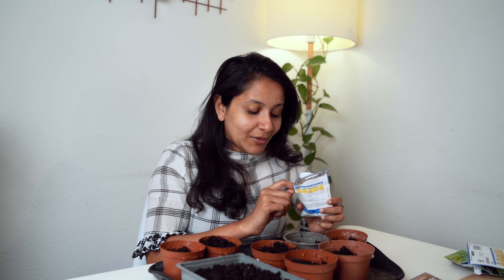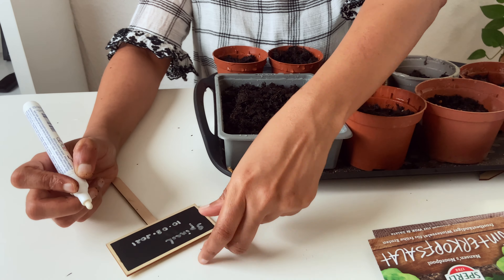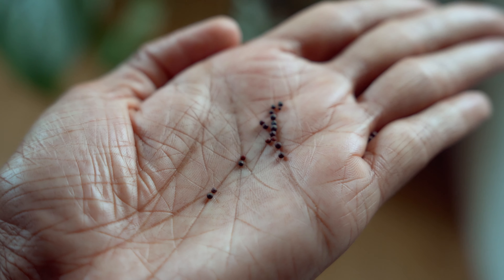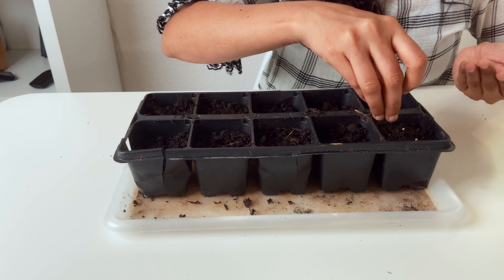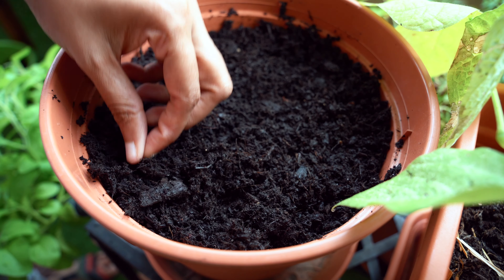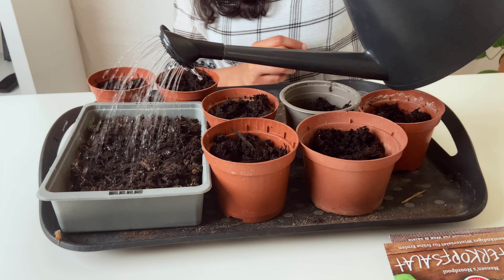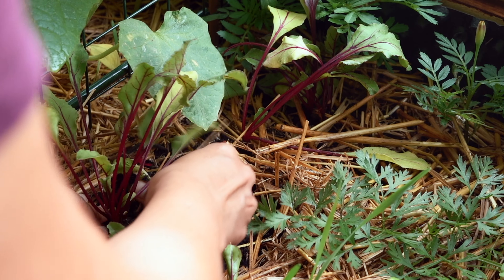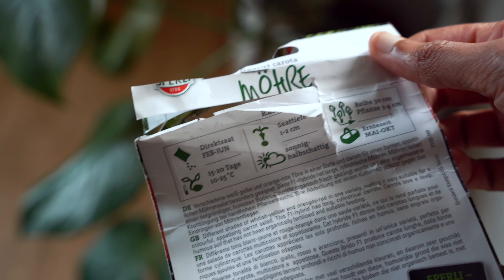9 veggies that can be sown in August | Veggies that can be grown in Fall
Growing season is not over. Here are some veggies that you can still grow from seeds in August for a harvest in the winter.